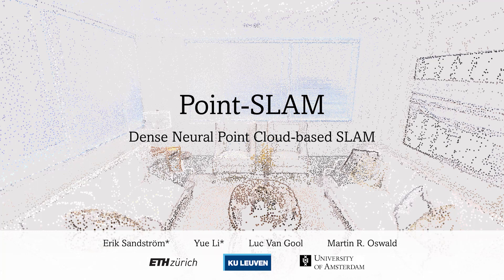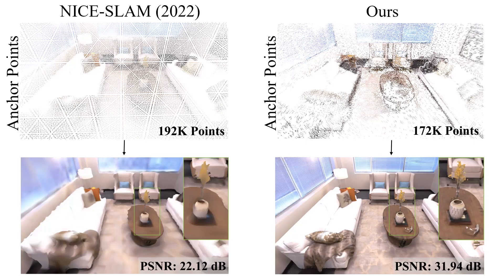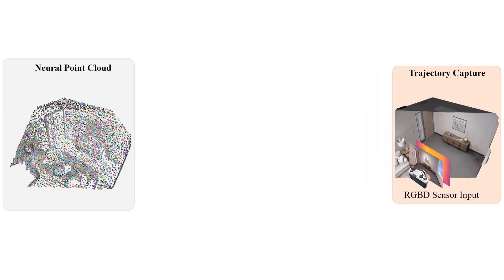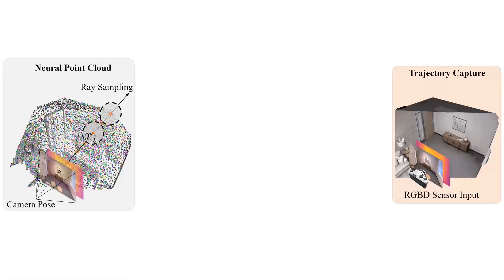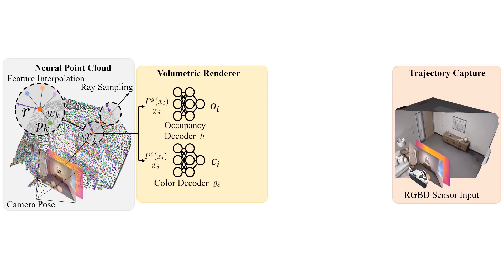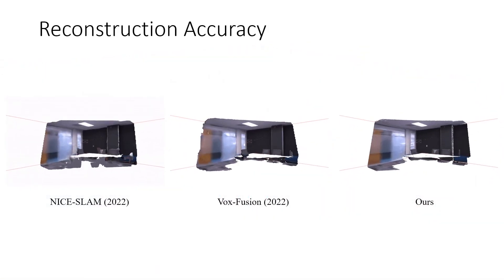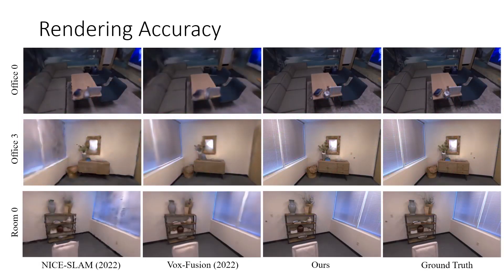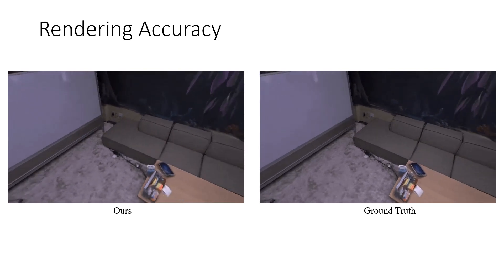[ICCV 2023] Point-SLAM: Dense Neural Point Cloud-based SLAM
We proposed Point-SLAM, a dense SLAM system which utilizes a neural point cloud for both mapping and tracking. Our experiments demonstrate that Point-SLAM substantially outperforms existing solutions regarding the reconstruction and rendering accuracy while being competitive with respect to tracking as well as runtime and memory usage.